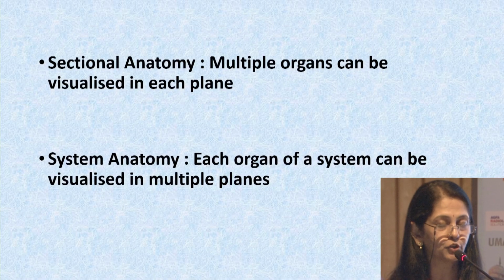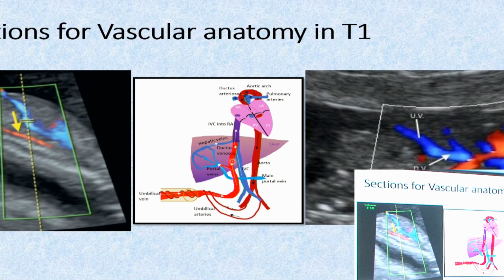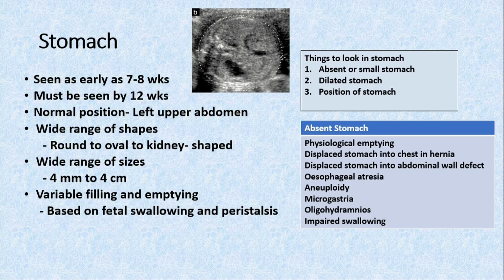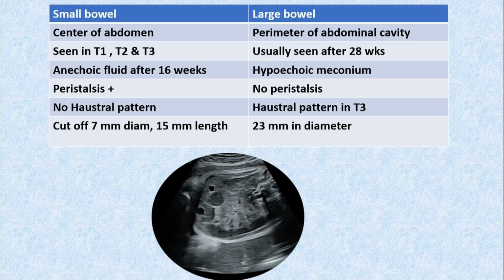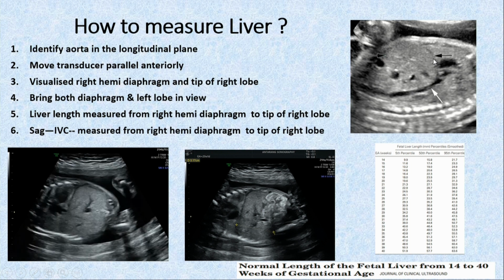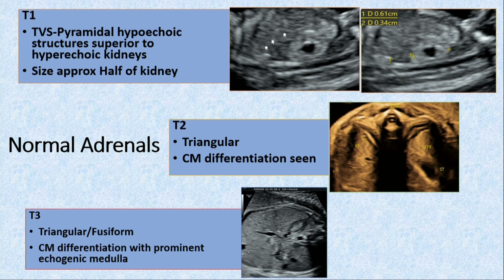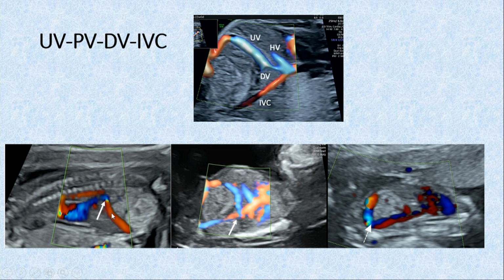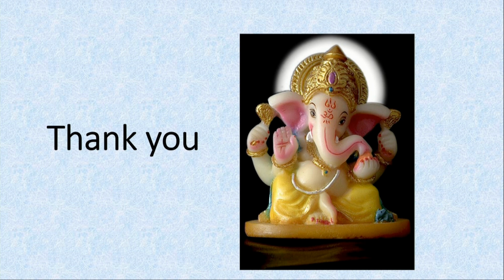Dr Shilpa Satarkar Delivered A lecture on Fetal Abdomen Anatomy by Marathwada Radiologists.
Dr Shilpa Satarkar Delivered A lecture on Fetal Abdomen Anatomy by Marathwada Radiologists at the 1st Marathwada RadCon 2023 Organised Exclusively By Marathwada Radiologists On 7th And 8th October 2023 Under The Umbrella Of Maharashtra College Of Radiologists In Association With MGM Medical College & Hospital, Aurangabad.
Transcript